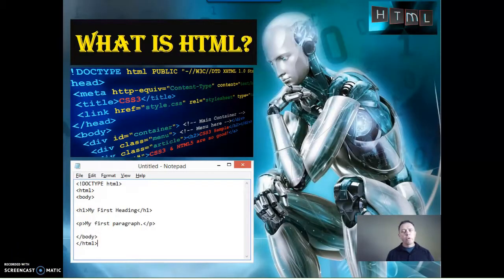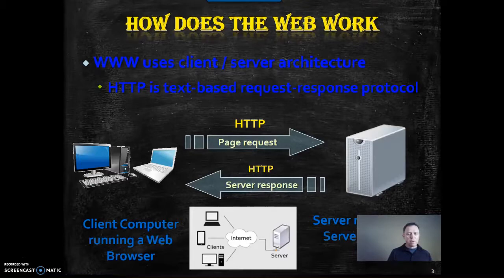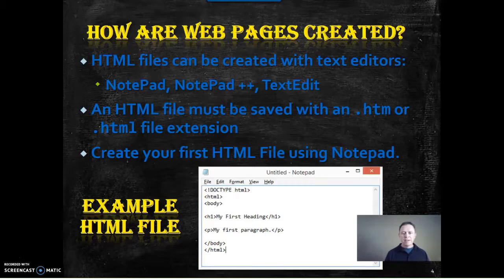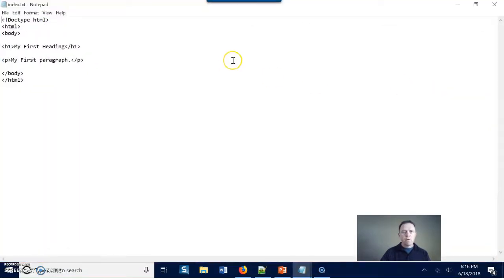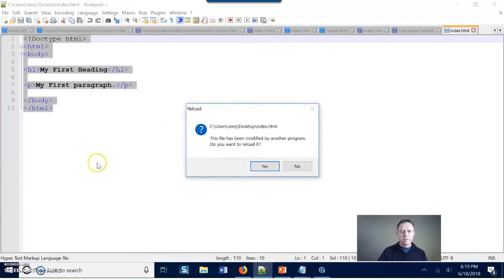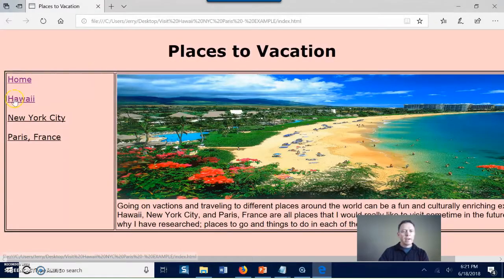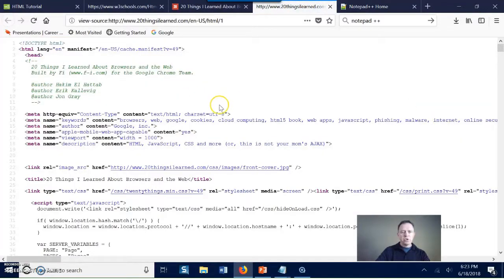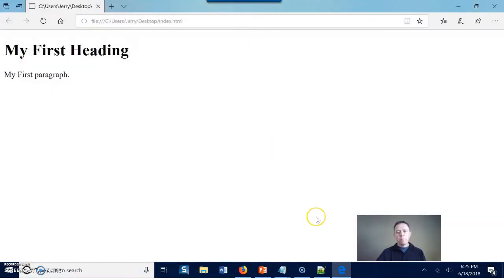Intro to HTML